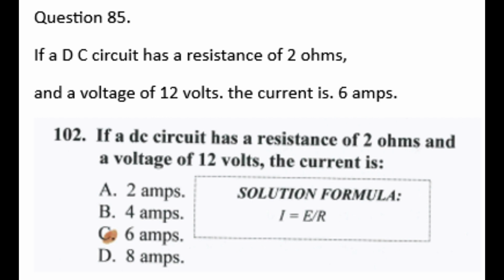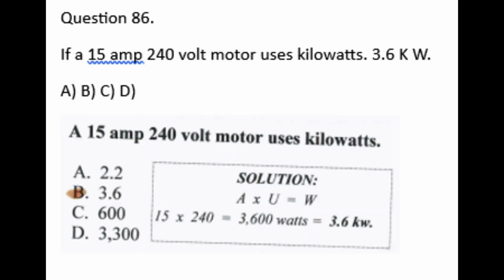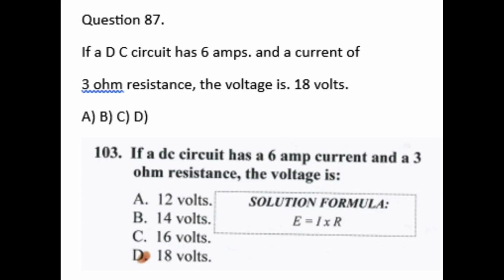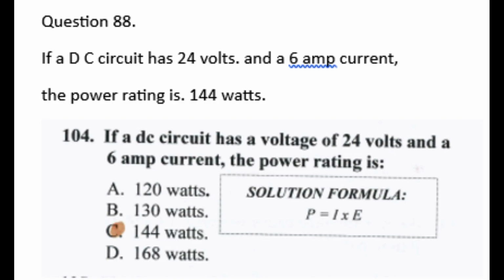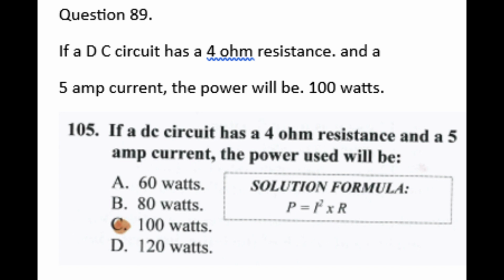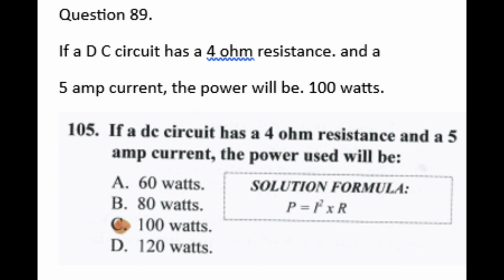C10 Shorts 5.6 California Electrician Audio book by PatrickMcGuinness music